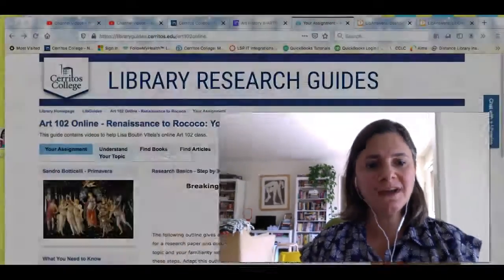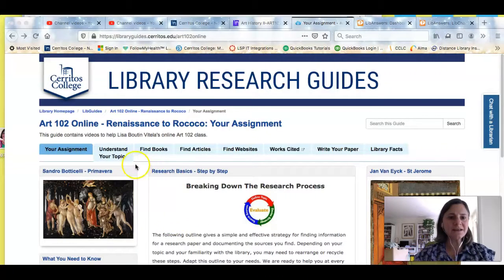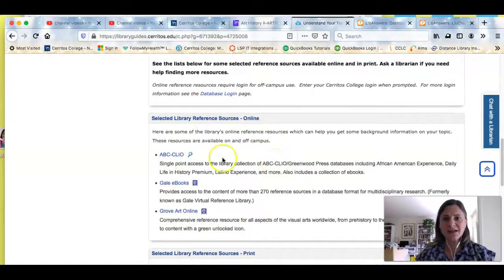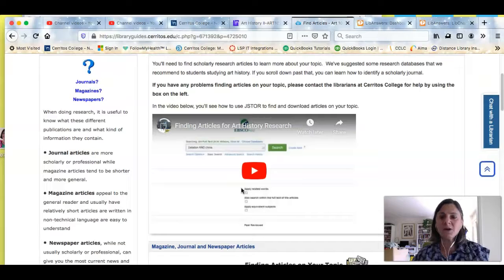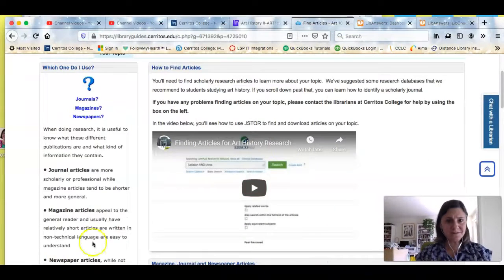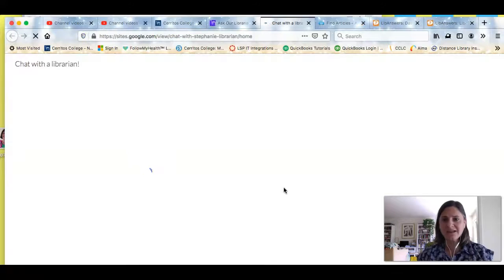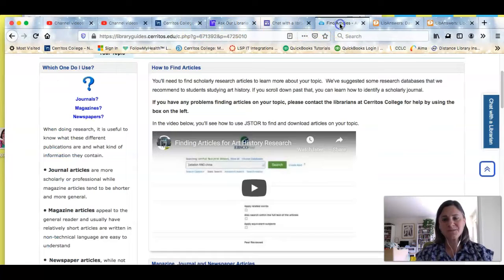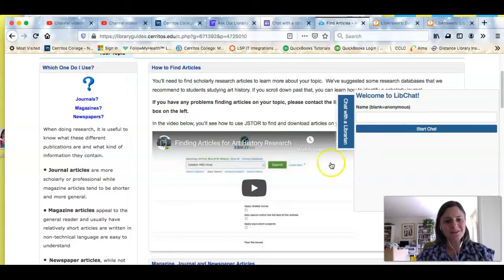Hello Art 102!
Get a quick orientation to the web page that was created for your class and learn how to directly contact your class librarian when you need help.